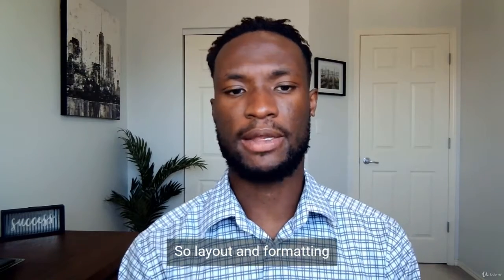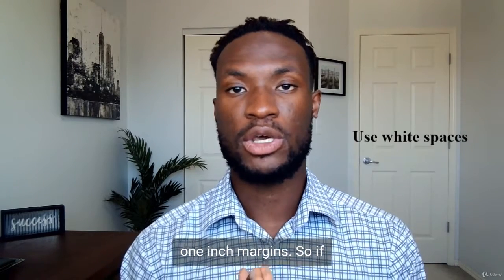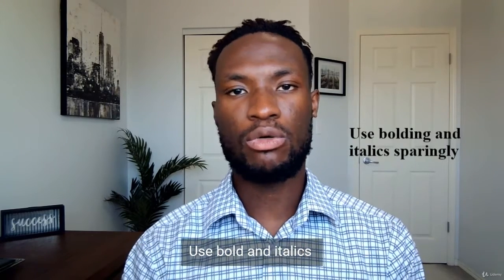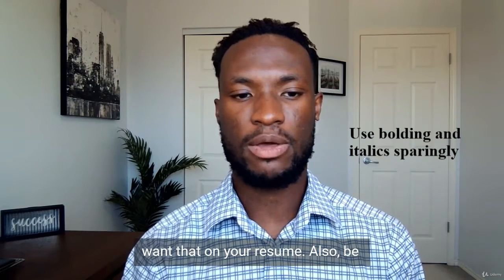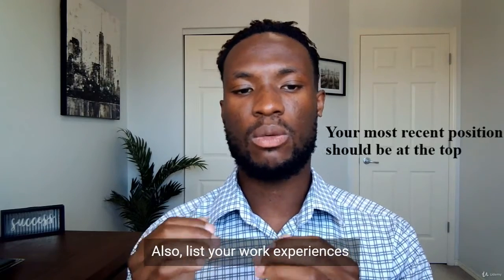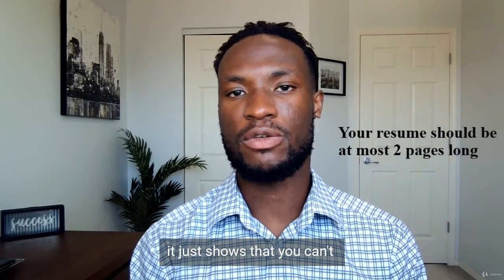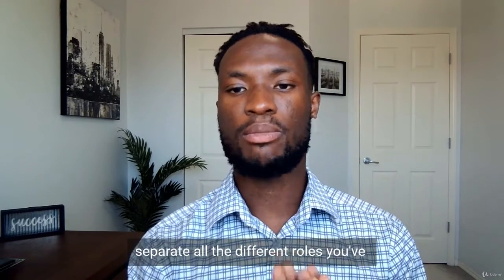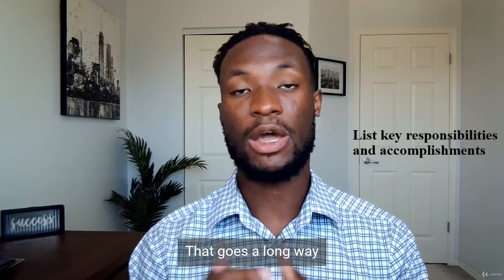How To Write A WINNING Resume | A Step-by-Step Guide To Creating An Eye-Catching Resume From Scratch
Your resume is like a brochure for potential employers to decide if they like you enough to want to learn more about you.

As a professional recruiter, I am privileged to consistently see hundreds of resumes and unfortunately, many resumes I see are poorly put together and struggle to stand out.

In this short video, I share some tips and suggestions on how you can upgrade your resume to ensure it catches the eye of hiring managers which increases your chances of landing an interview.